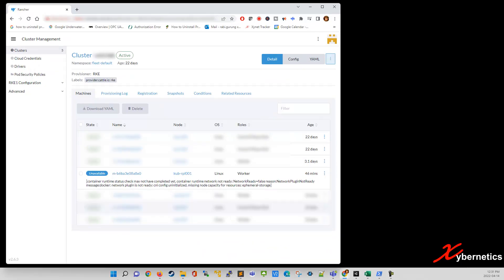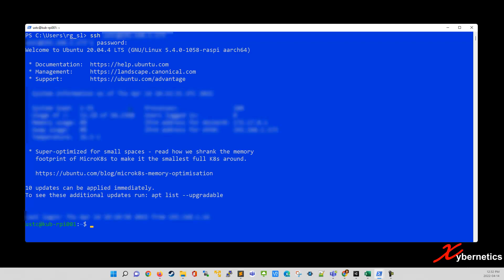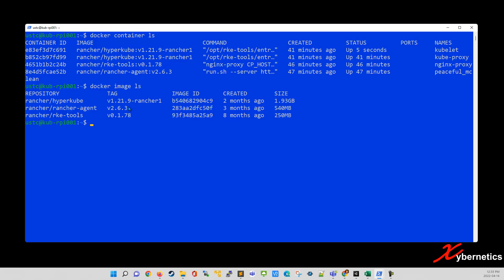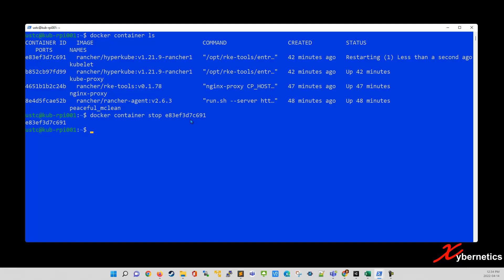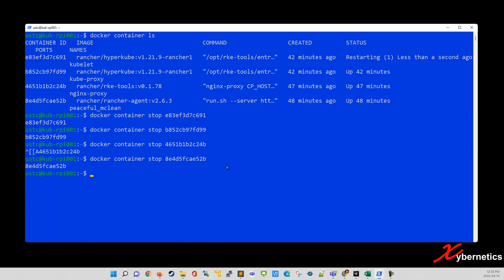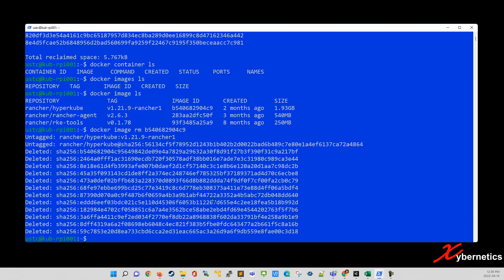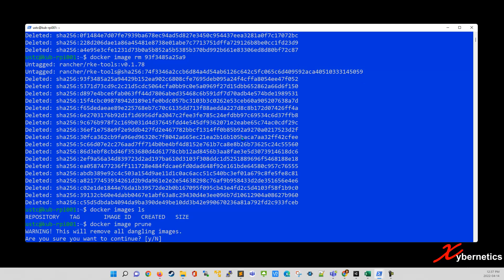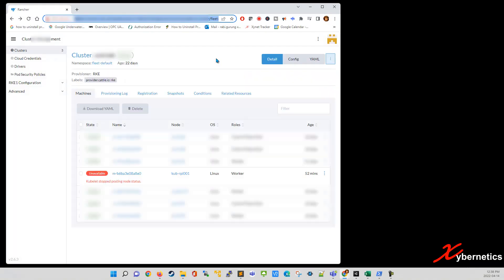Removing Node From Cluster in Rancher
Learn how to remove node from cluster in Rancher.

Removing a node from a cluster in Rancher can be a straightforward process if done correctly. Rancher is a popular open-source platform for managing containers and Kubernetes clusters.

There are two ways to remove a node from a Rancher cluster:

1) Removing a node through the Rancher UI:
   * Log in to the Rancher UI.
   * Select the cluster that contains the node you want to remove.
   * Click on the "Nodes" tab.
   * Find the node you want to remove and click on it.
   * In the "Node Details" page, click on the "Actions" button.
   * Select "Drain Node" from the drop-down menu.
   * Follow the instructions to drain the node, which involves evacuating the workloads from the node and removing it from the cluster.
   * Once the node has been drained, click on the "Delete" button in the "Node Details" page.
   * Confirm the deletion of the node.

2) Removing a node through the Rancher CLI:
   * Log in to the Rancher CLI.
   * Run the following command to drain the node:
     In CSS
        rancher node drain [node-name]
   * Run the following command to delete the node:
     In BASH
        rancher node rm [node-name]

It's important to note that removing a node from a Rancher cluster can impact the availability of the workloads running on that node. Before removing a node, it's recommended to make sure that the workloads have been successfully evacuated and that the cluster has enough resources to accommodate the remaining nodes.

In conclusion, removing a node from a Rancher cluster can be done through the UI or the CLI, and it's important to follow the proper steps to ensure a smooth process and minimize the impact on the workloads.